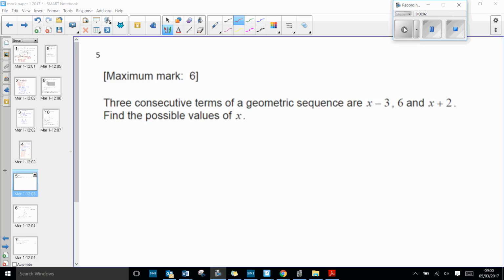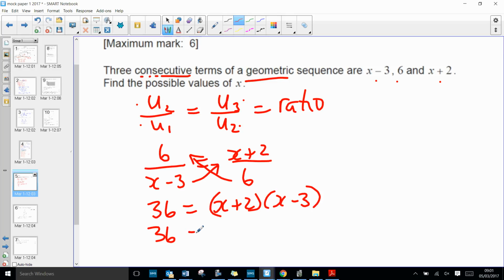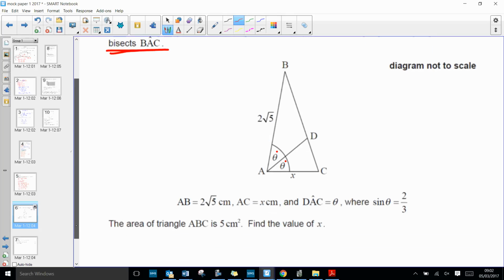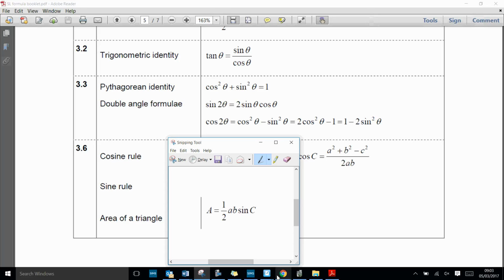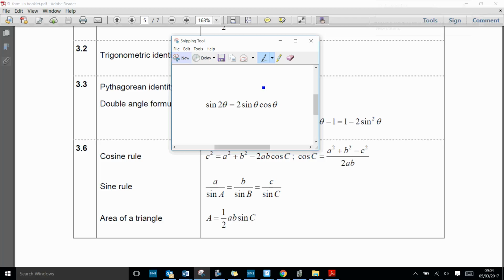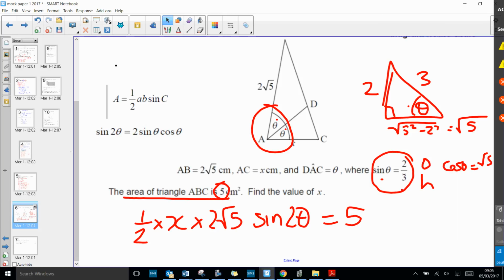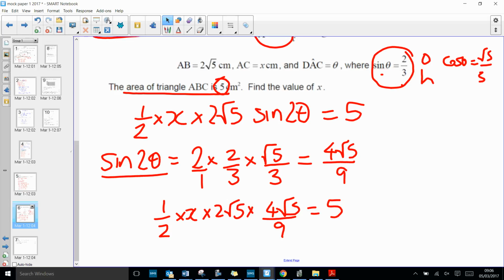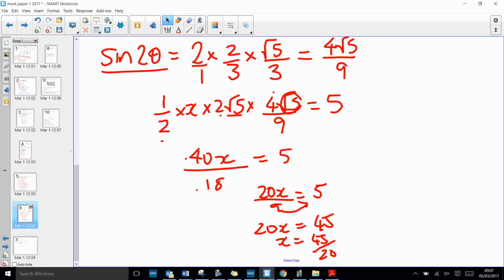mock paper 1 part 3